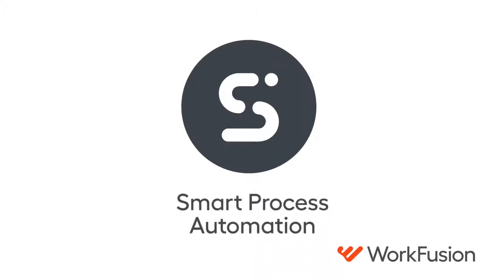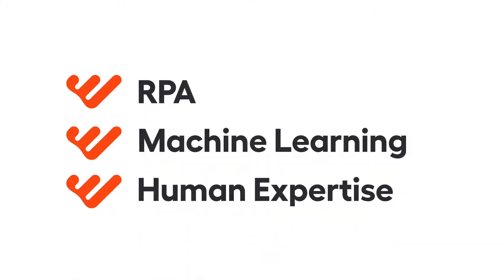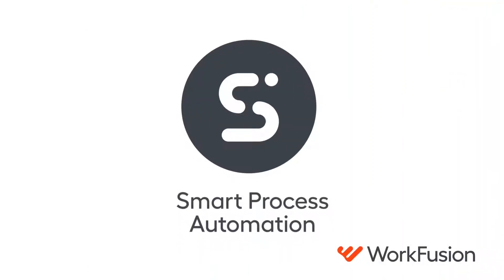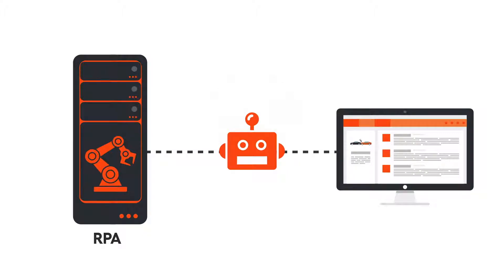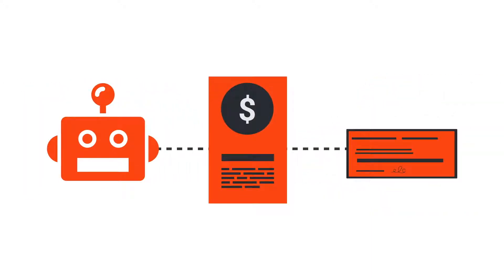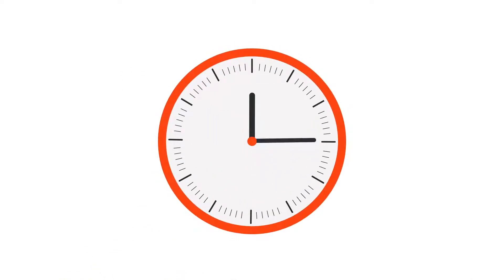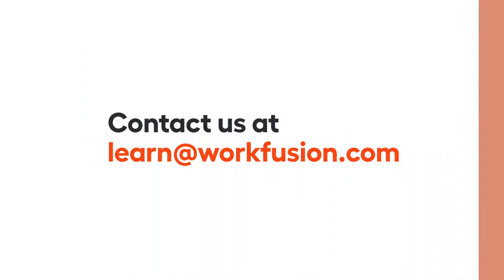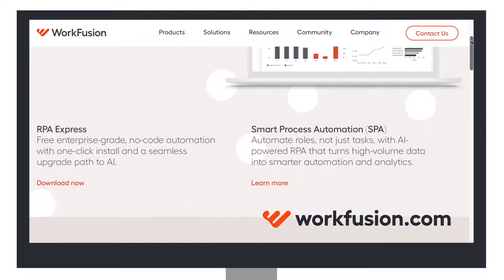Automating Claims Payment Processing in Insurance - WorkFusion Case Study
The claims payment processing workflow is often labor-intensive and time-consuming. By implementing WorkFusion’s Intelligent Automation, 70% of manual work can be eliminated — instantly improving speed and accuracy.